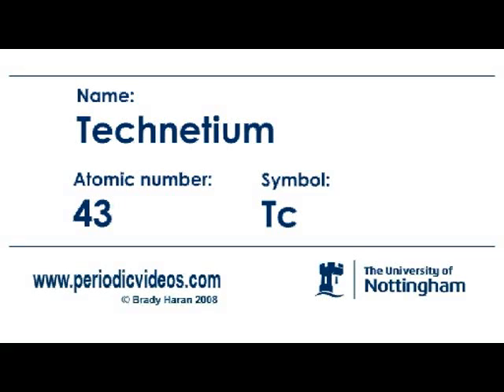Technetium (version 1) - Periodic Table of Videos